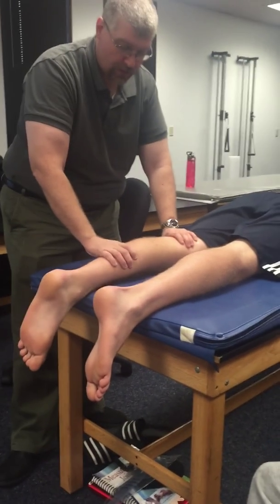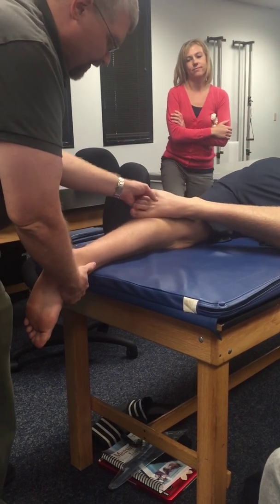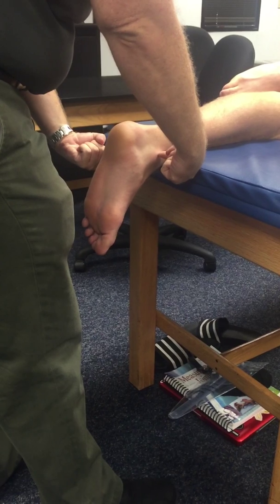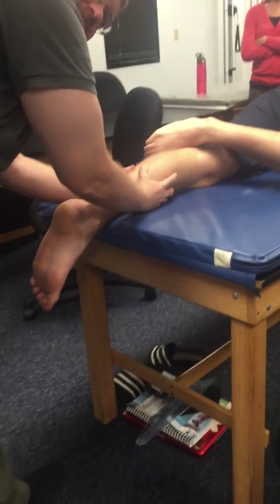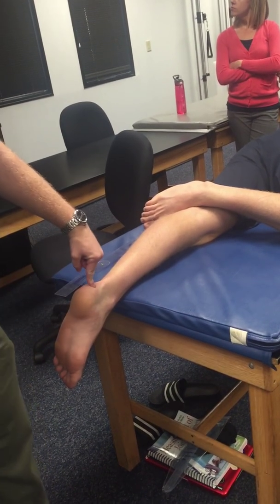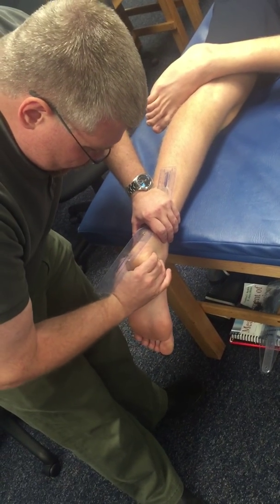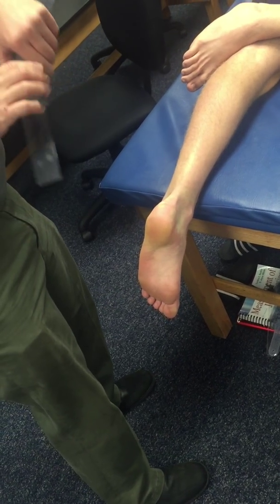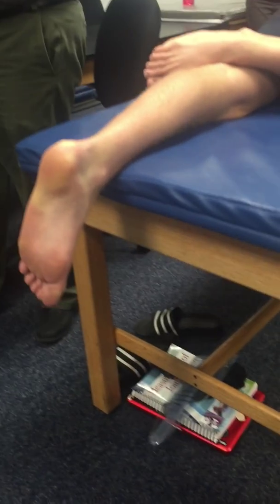Prone ROM ankle inversion/eversion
Fulcrum = center of imaginary line between malleoli
MA = midline of post calcaneous
SA = midline through lower leg